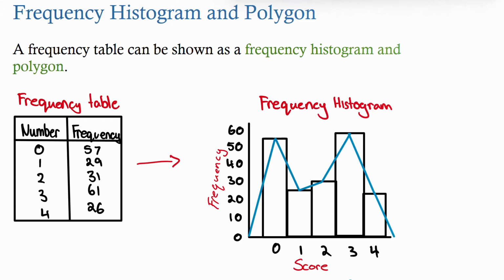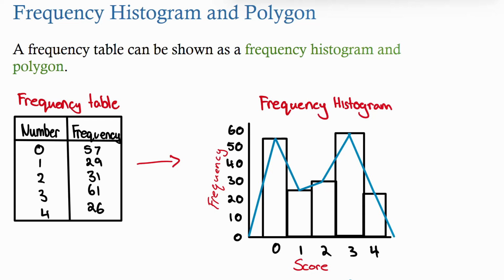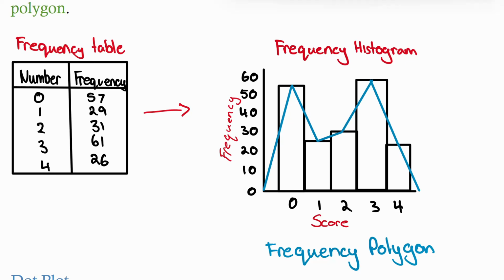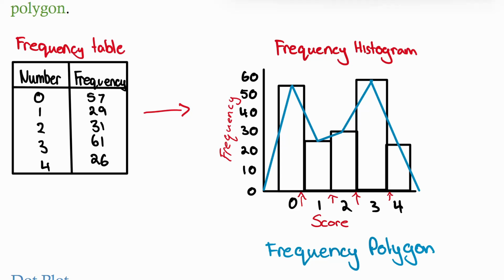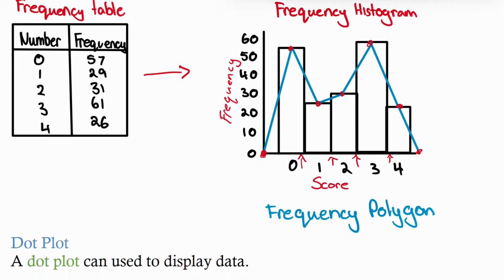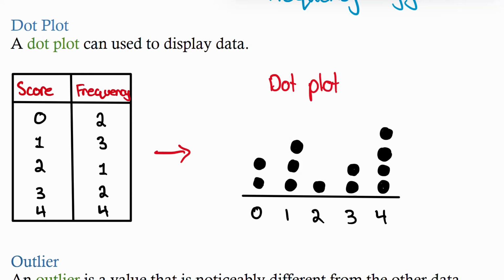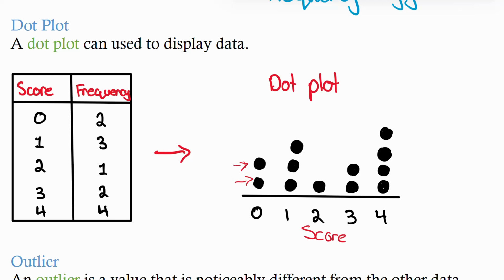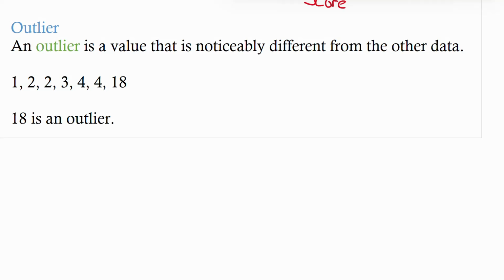Frequency Histogram and Polygon